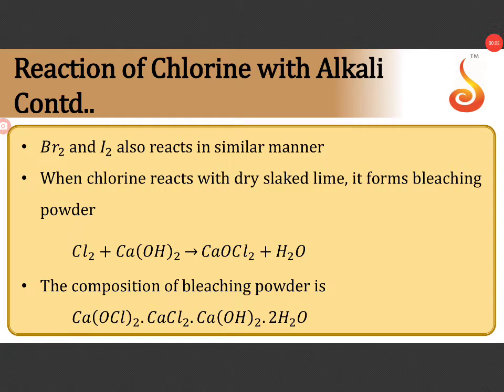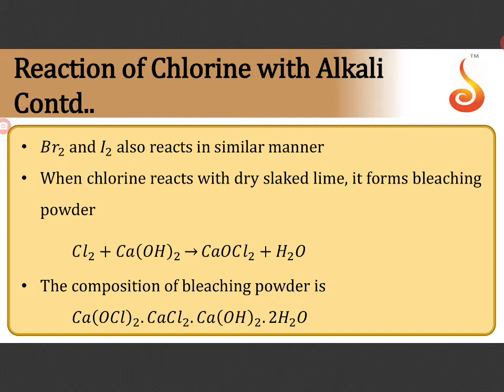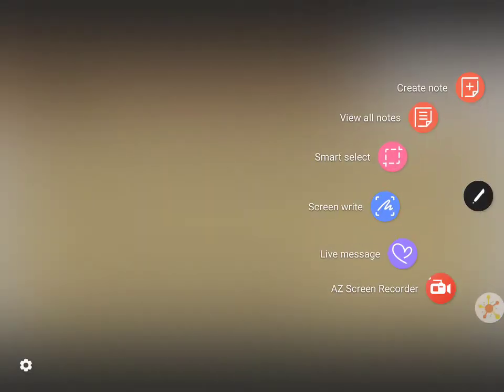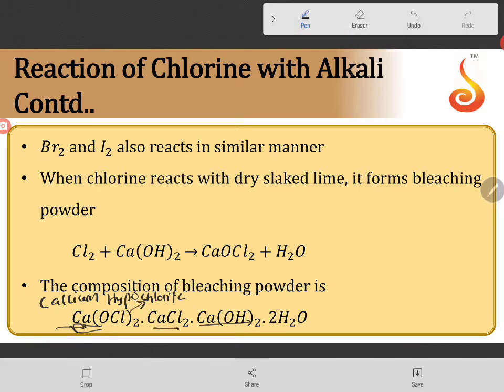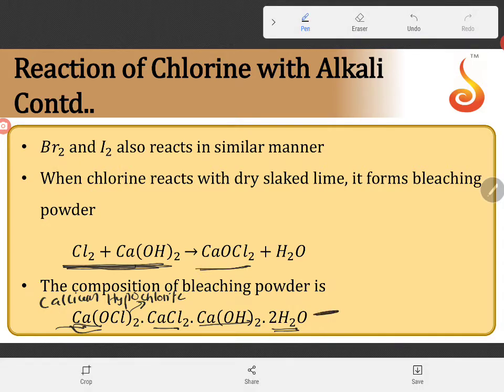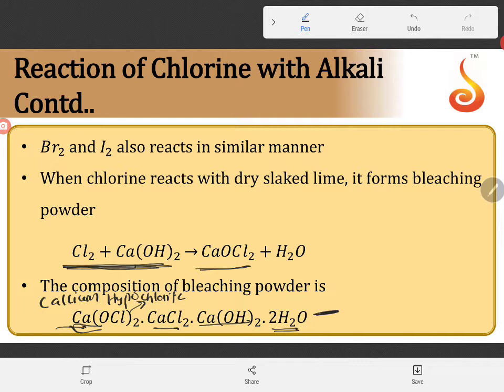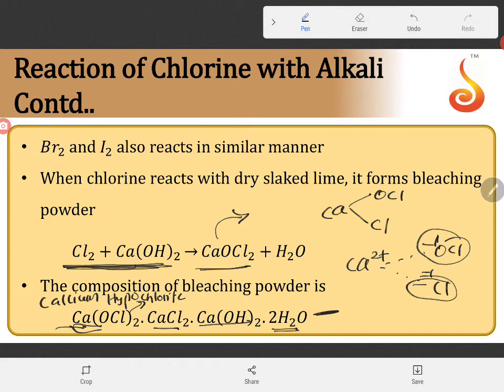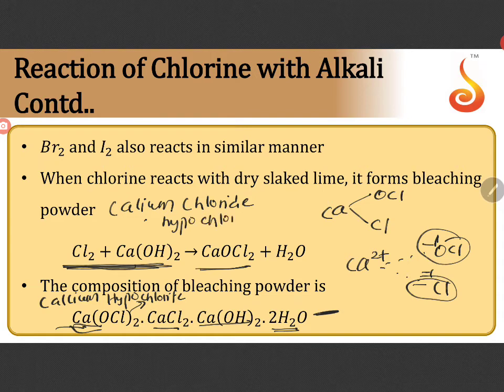PU 2 | Chemistry | P Block Elements | Lecture 02 | Slide 12 | Bleaching Powder Structure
Welcome to Concept Videos for PU 2! This slide will explain P Block Elements Group 17 & 18. We will focus on Bleaching Powder Structure. We are sure you will have an effective learning experience.